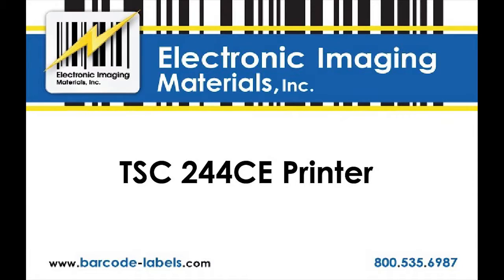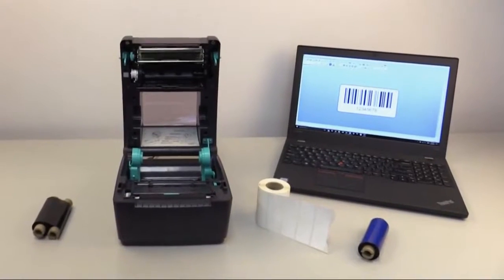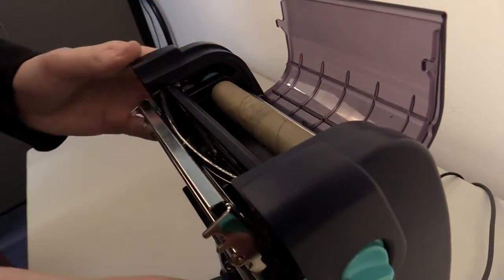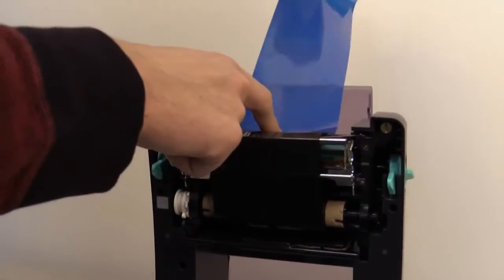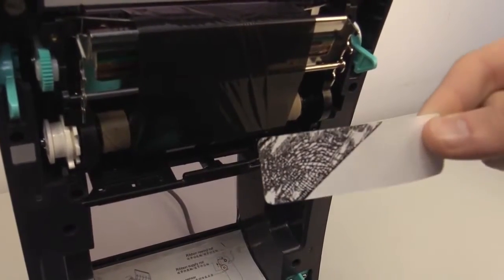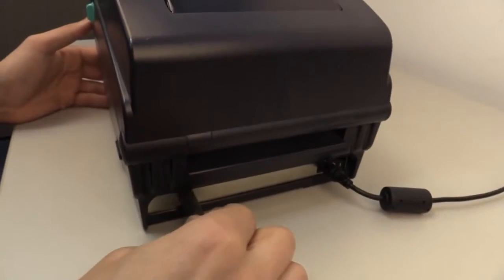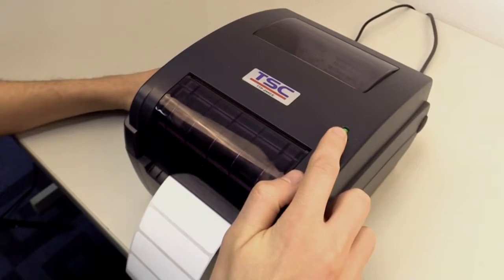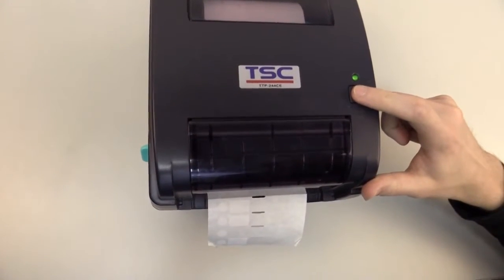TSC TTP-244CE Etiket Ve Ribon Takılışı / etiketbizde.com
Satışını ve teknik servis hizmetini verdiğimiz barkod yazıcı, el terminali ve barkod okuyucularla alakalı sitemizi ziyaret edip, online olarak alışveriş yapabilirsiniz.

Adres : Mehmet Nesih Özmen Mah. Karadal Sok. Karpel Center Sit. No:4/Dük:8 Merter-Güngören/İstanbul